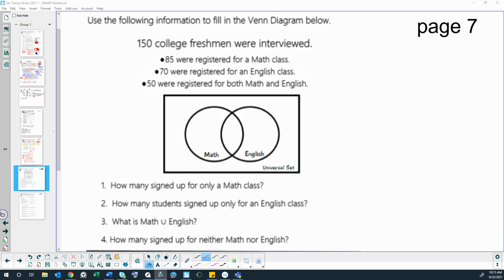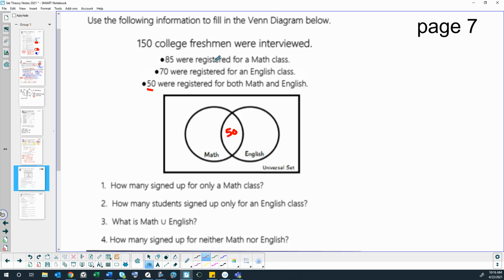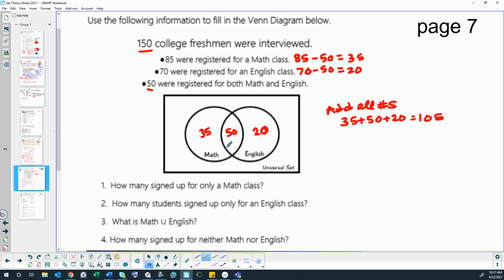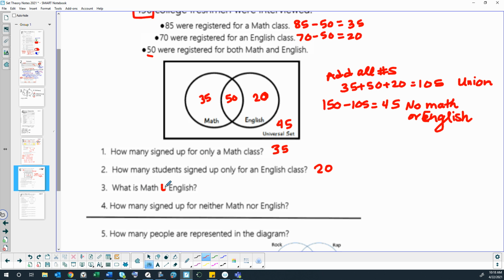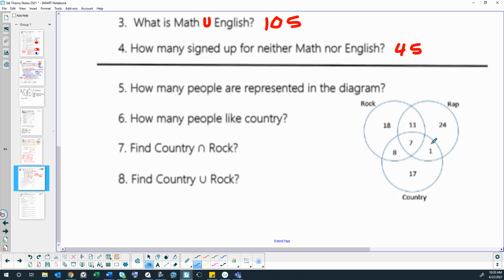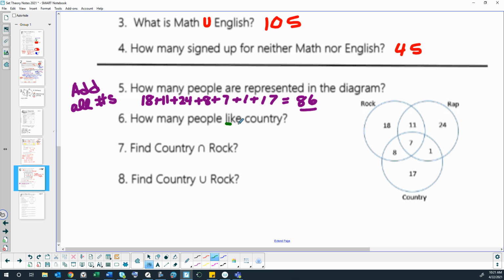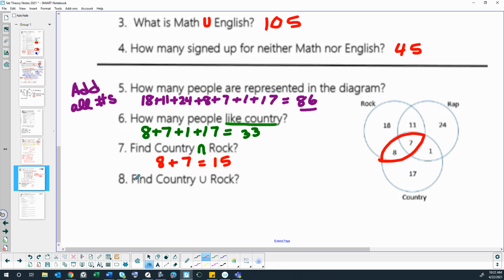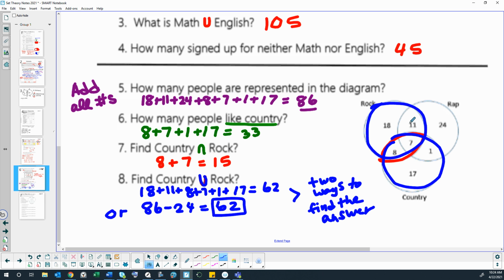Sets and venn diagrams Problem Solving part 1